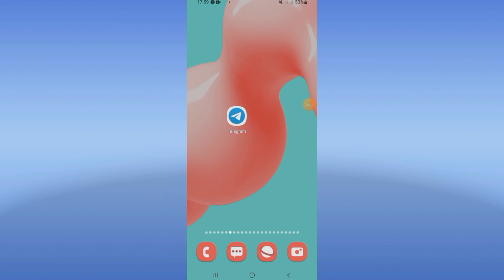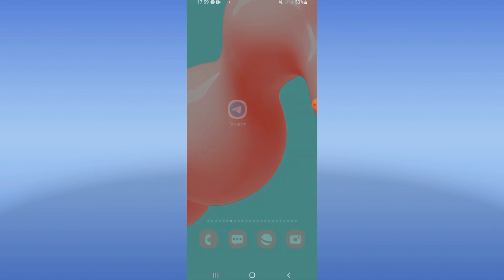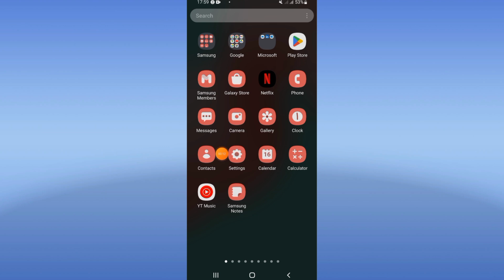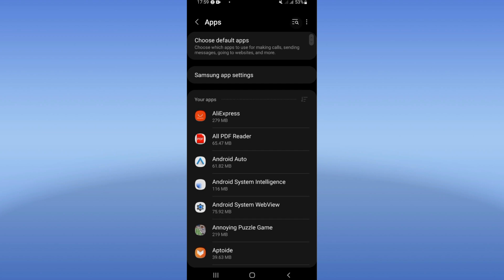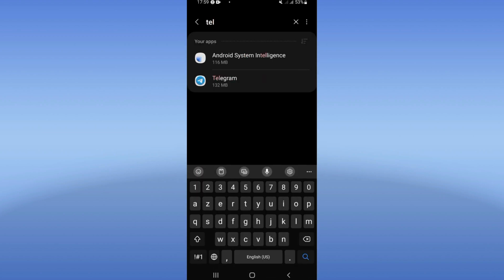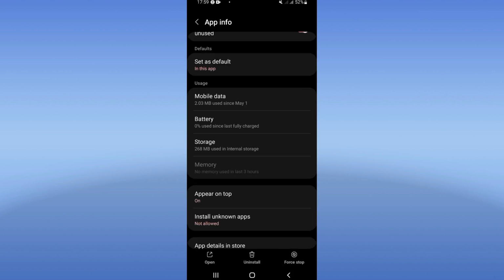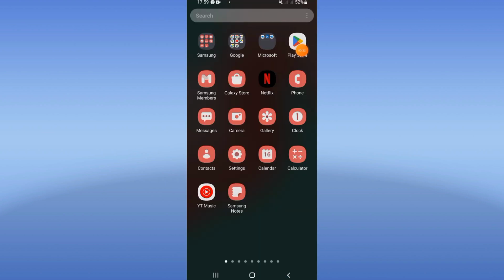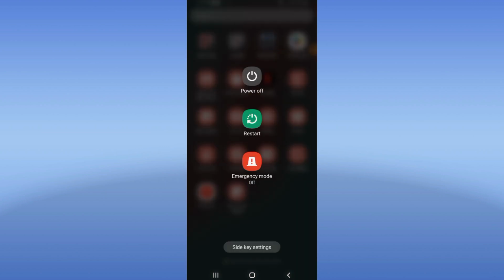How To Fix Not Sending The Code On Telegram App 2024